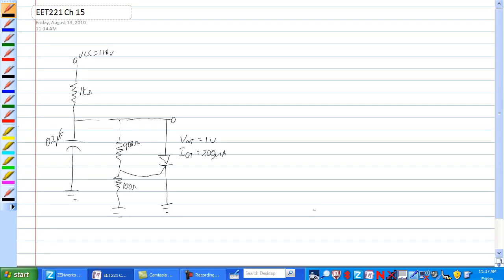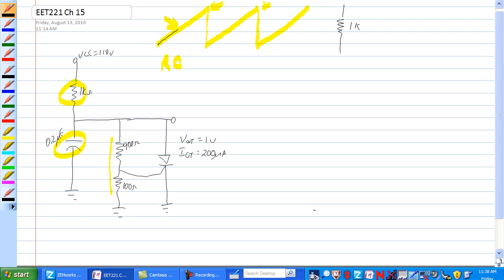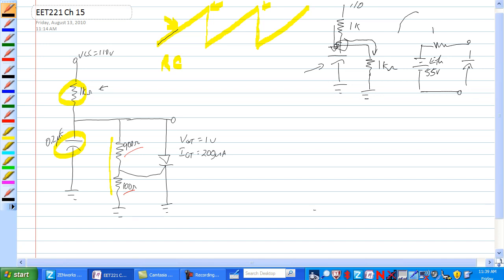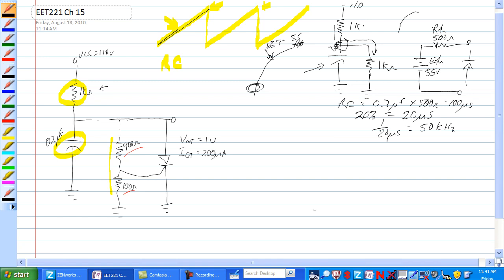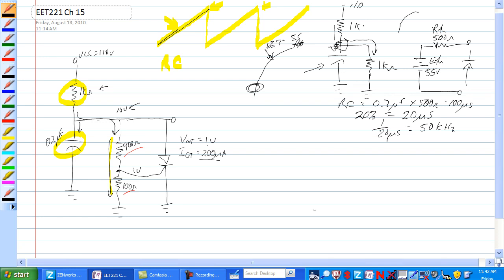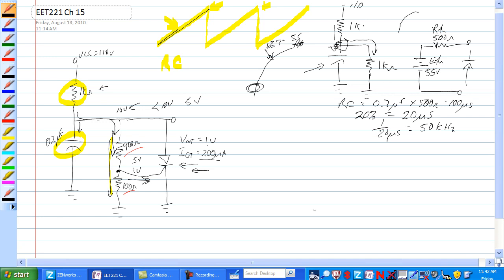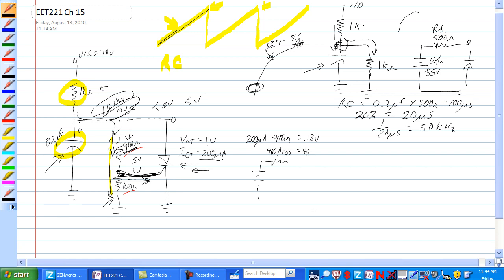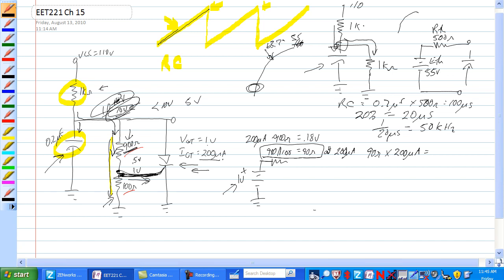6 SCR: Sawtooth Generator